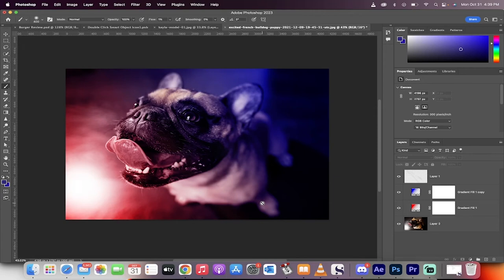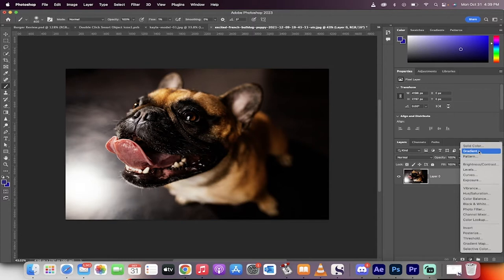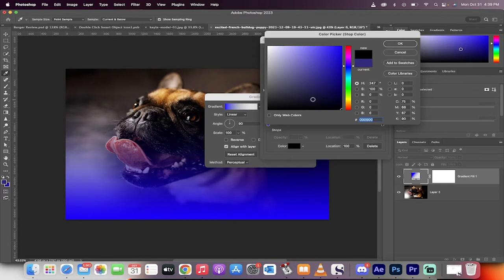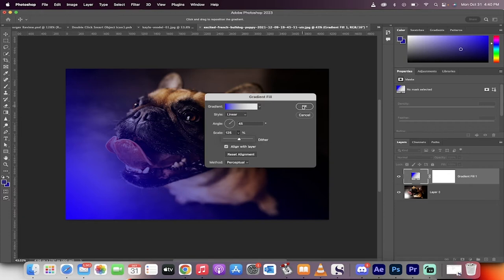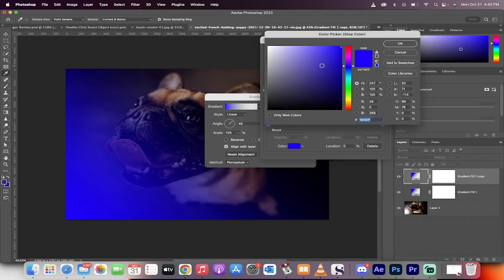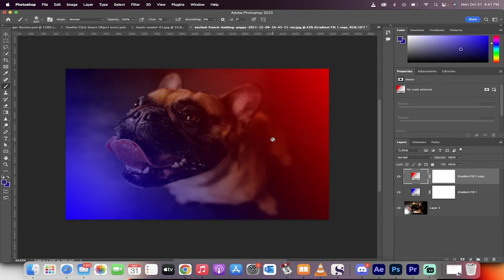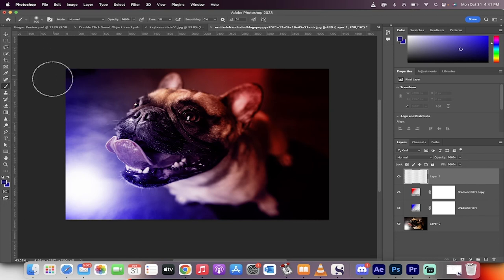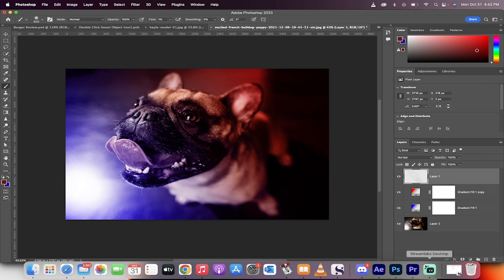How To Create a BEAUTIFUL dual lighting effect - Photoshop 2023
Creating a dual lighting effect, or dual lighting color effect, is easy with Photoshop 2023.  First, add your image or photo.  Next, create a gradient adjustment layer, set it to linear, set the first stop to a bright color of your choice (we used red in this video) and the second opacity stop to black.  Set the angle to 45 degrees for an angled gradient.  Now create a duplicate copy of this gradient and set the first opacity stop to your second color (we chose blue for this tutorial).  Adjust the angle to -145 degrees.

Finally, change the blending mode on both gradient layers from normal to color.